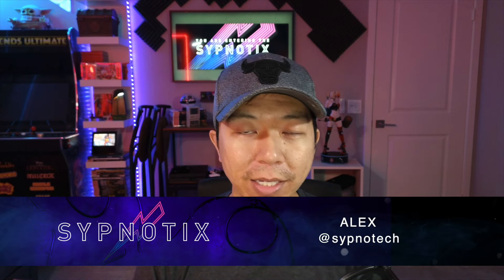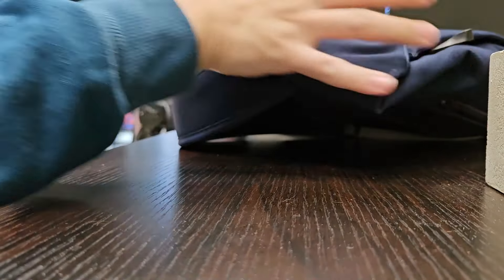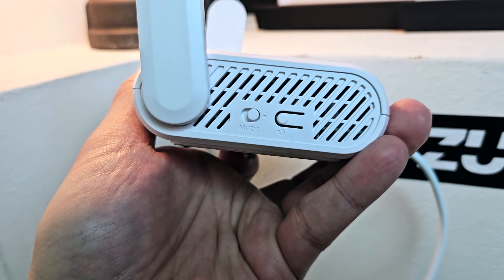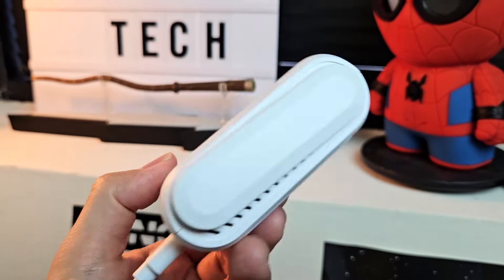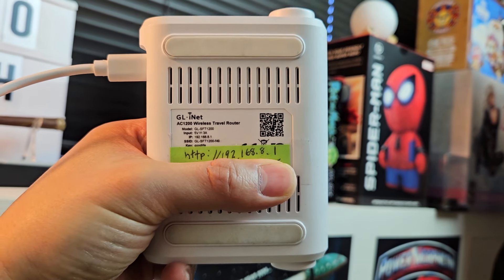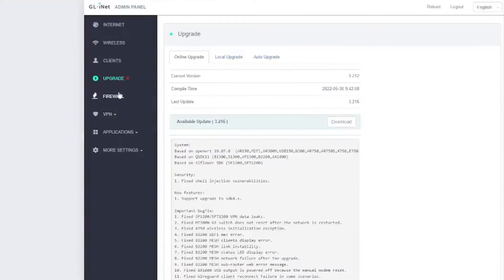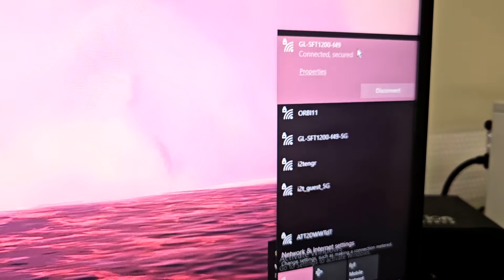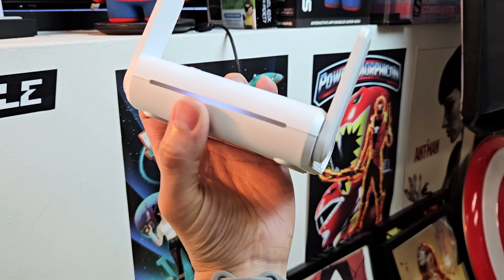GL.iNet Opal Travel Router Review: You Didn't Know You Needed This!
Interested in privacy and data protection while traveling? The GL.iNet Opal travel router may be the tech travel accessory missing in your suitcase. Alex takes a closer look.

00:15 intro
00:46 what is a router
02:14 Ports
02:39 Size and portability
03:09 Speeds and bands
03:55 Setup
05:12 VPN affiliates
06:07 Final thoughts